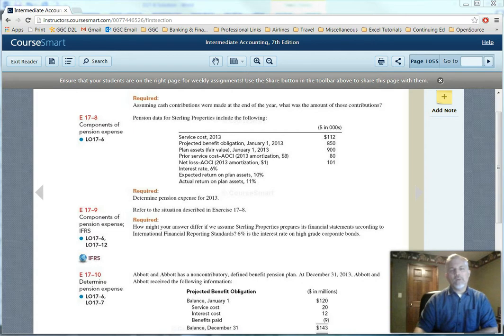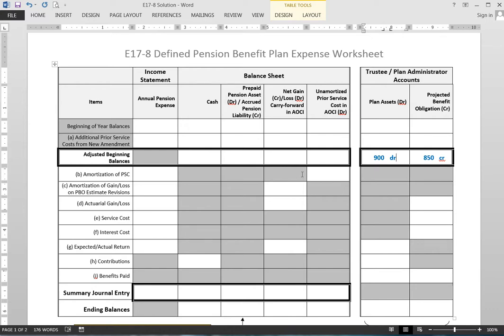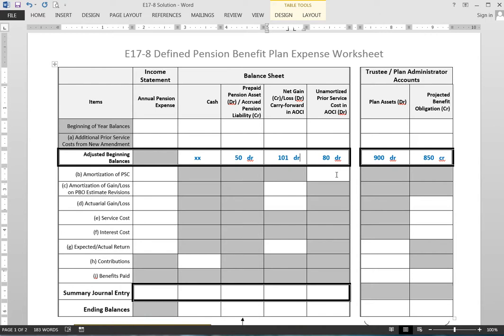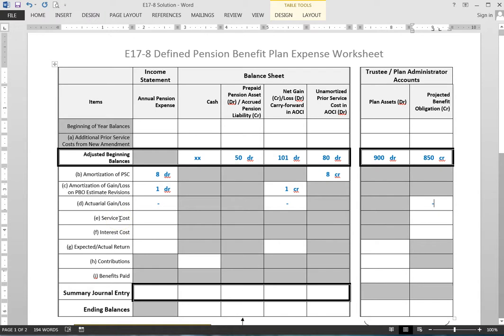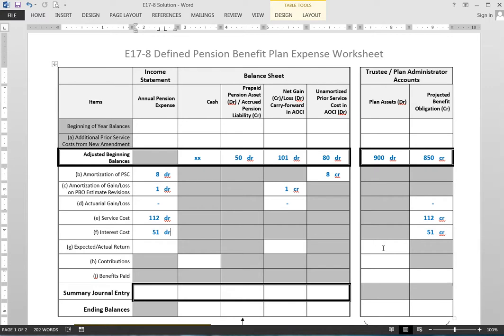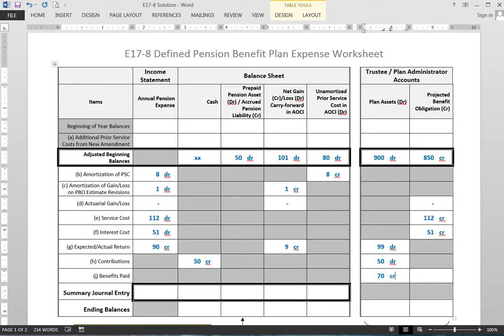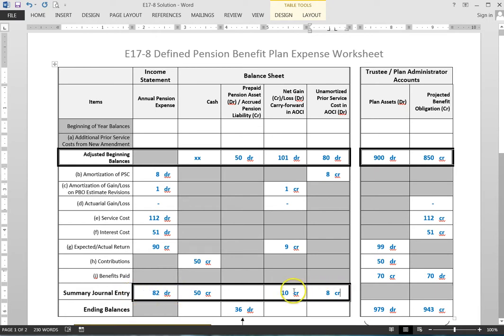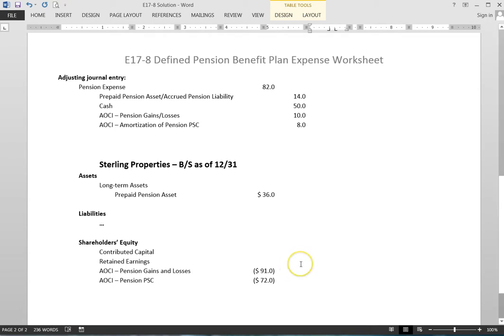17-2 Exercise 17-8 Illustrated